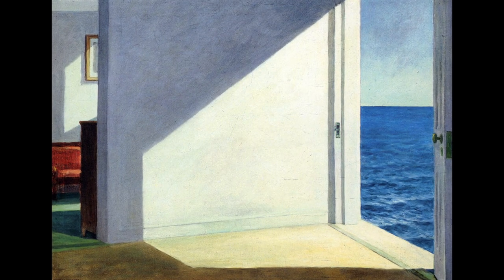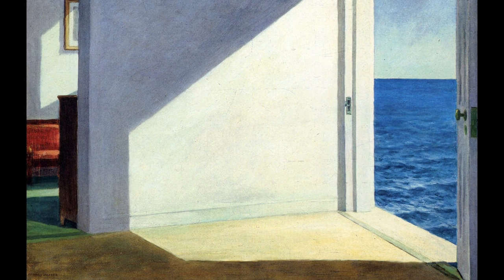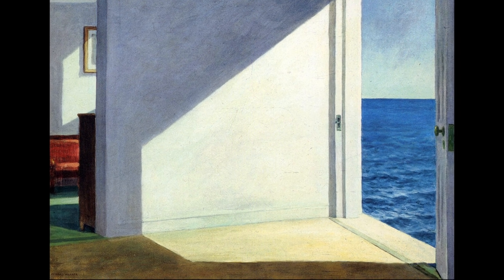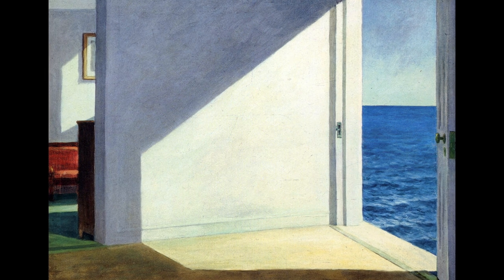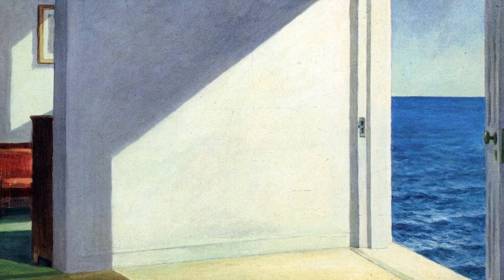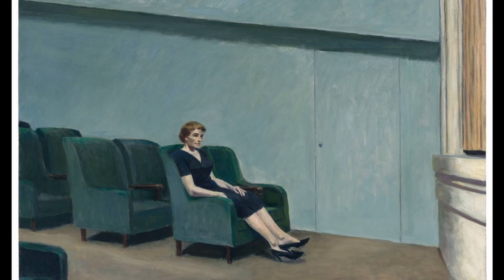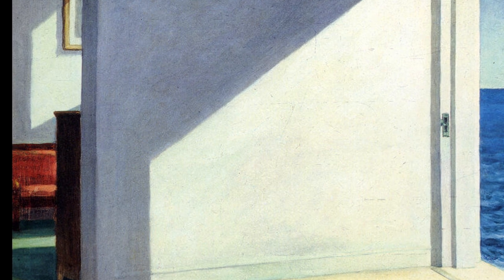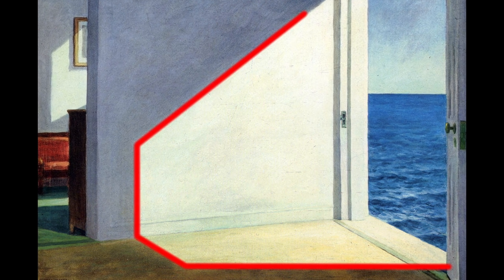Hopper - Rooms by the Sea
Edward Hopper - Rooms by the Sea (1951).

What would lead you to making a blank wall the feature of your painting? Or is it the feature?

PAINTINGS

Edward Hopper
Rooms by the Sea (1951)
Self Portrait (1930)
Automat
Two on the Aisle
Intermission
New York Movie

Robert Rauschenberg
White Painting (1951)

Mark Rothko
Orange and Tan (1954)

MUSIC

Golden Cage - Jimena Contreras, YouTube License